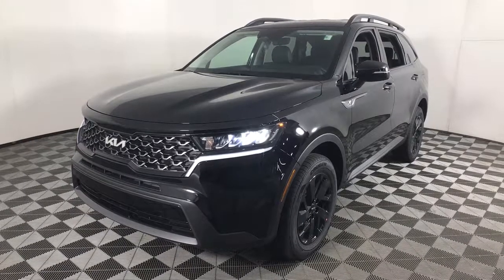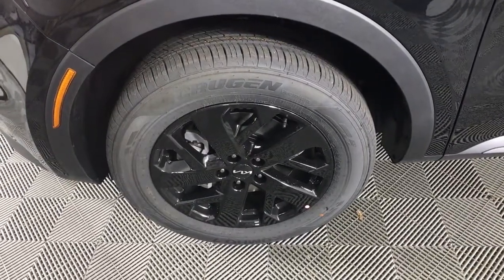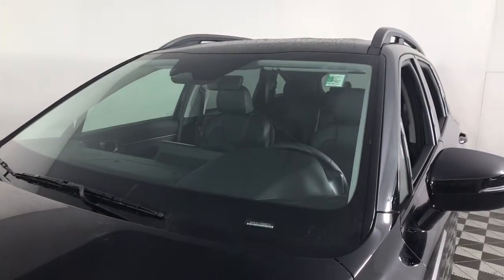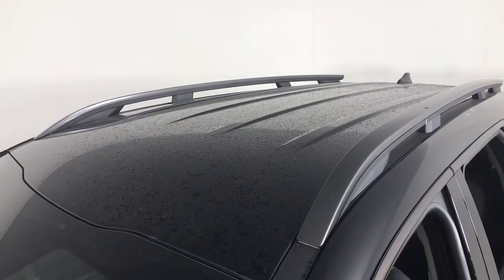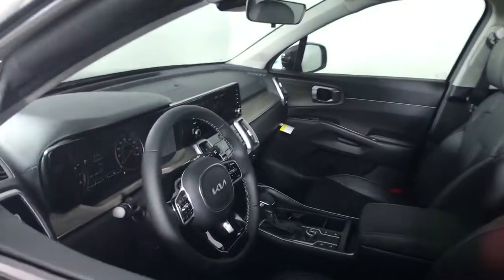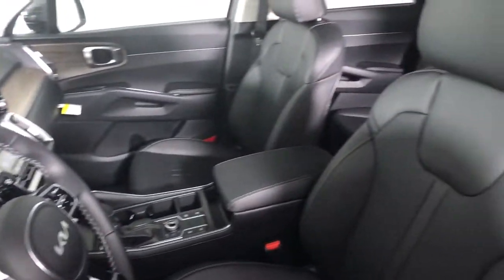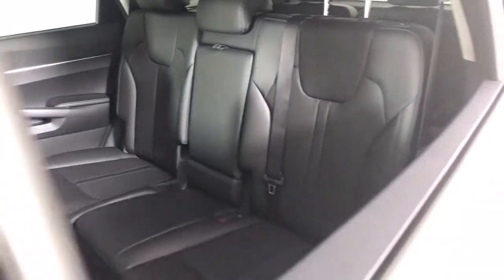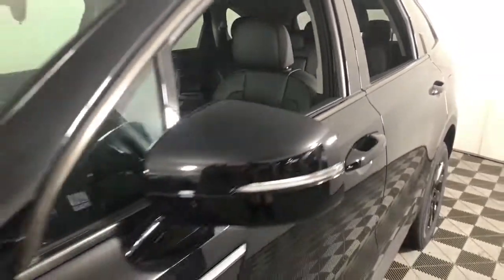2022 Kia Sorento Albany, Schenectady, Colonie, Troy, Glens Falls, NY K22N1089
Ebony Black New 2022 Kia Sorento available in Albany, New York at Destination Kia. Servicing the Schenectady, Colonie, Troy, Glens Falls, NY area.
2022 Kia Sorento X-Line S - Stock#: K22N1089 - VIN#: 5XYRLDLC3NG085722

Destination Kia
760 Central Ave